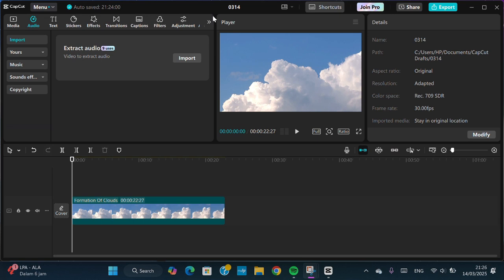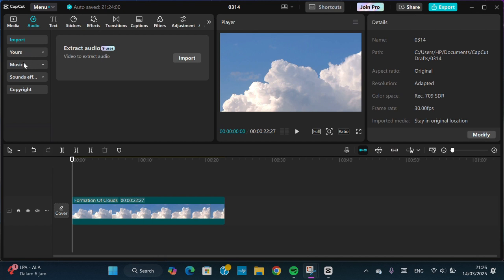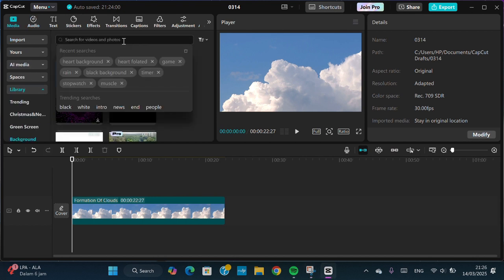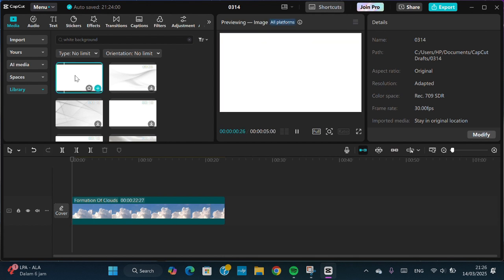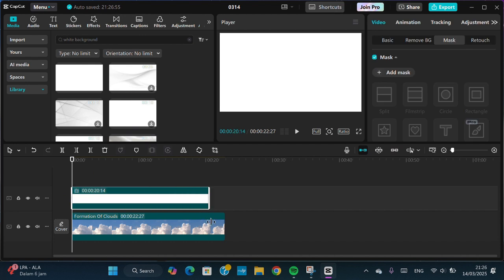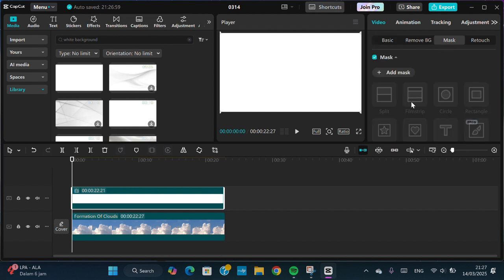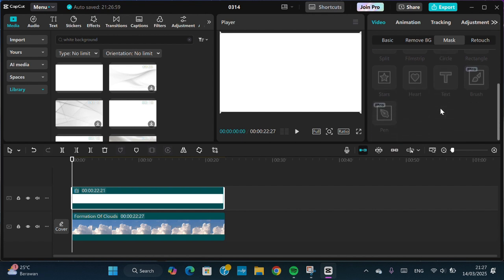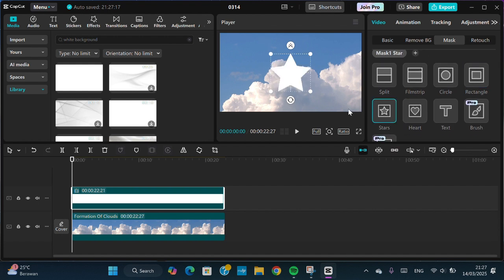❤ How to Put a Shape On CapCut | Troubleshooting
Looking to add a shape to your video in CapCut? In this video, I’ll guide you through the simple steps to insert and customize shapes in your CapCut edits! Whether you want to add a rectangle, circle, or custom design, this tutorial will show you how to do it effortlessly. If you’re facing any issues, I’ll also cover troubleshooting tips to help you fix common problems quickly.

Follow along and start enhancing your videos with creative shapes today! 🚀✨